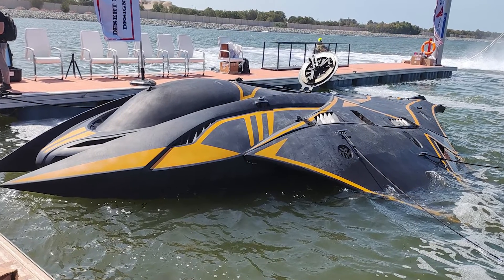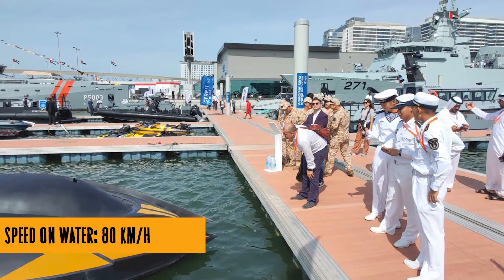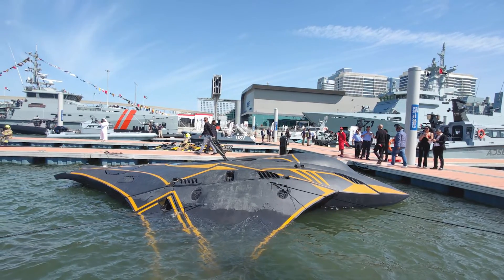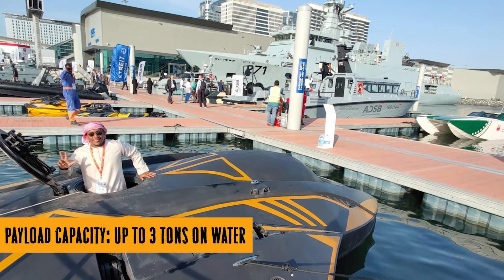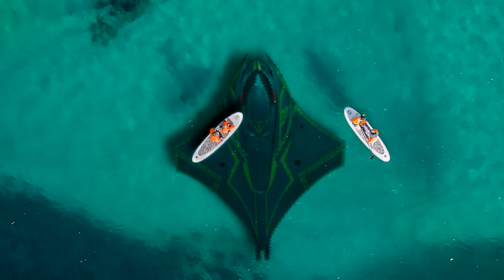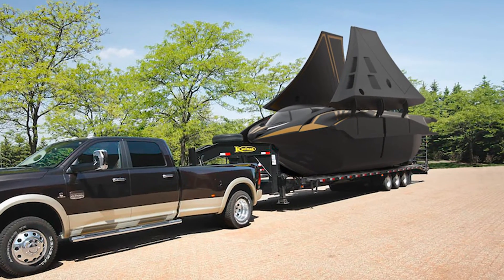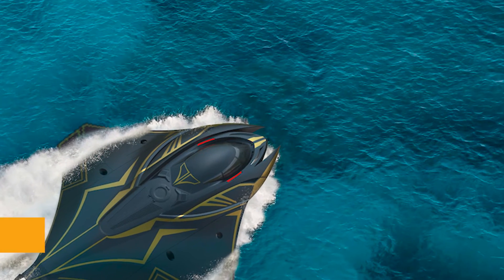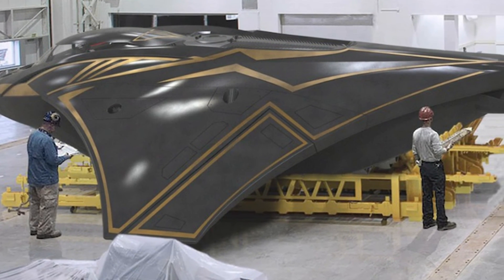Kronos Submarine: Ukrainian Innovation Takes the Seas - Silent, Swift, and Lethal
🌊 Explore the Future of Underwater Warfare with Highland Systems' Kronos Submarine! 🚤💨 Silent and stealthy, this unmanned marvel can reach speeds of 50 km/h underwater and 80 km/h on the surface. 🕵️‍♂️ Armed with a strike system of 6 missiles, including Black Scorpion torpedoes, Kronos is a game-changer in naval operations. ⚓🚀 Military and civilian interest is already surging for this cutting-edge underwater drone! 🤖🌐